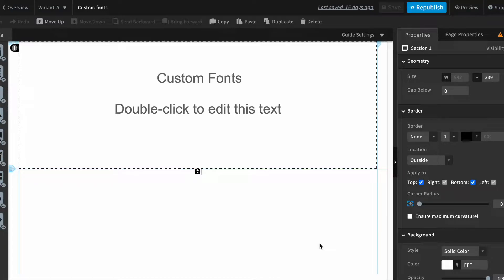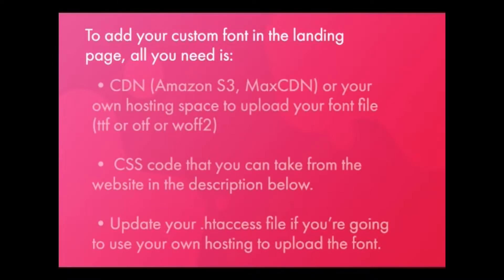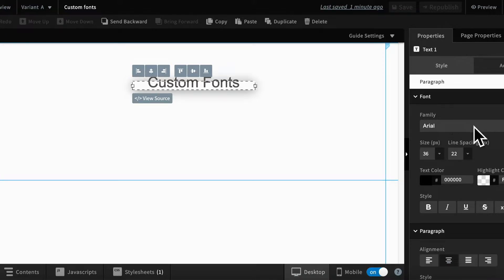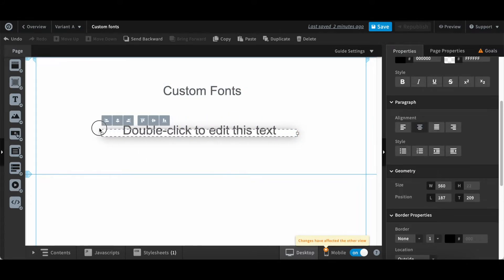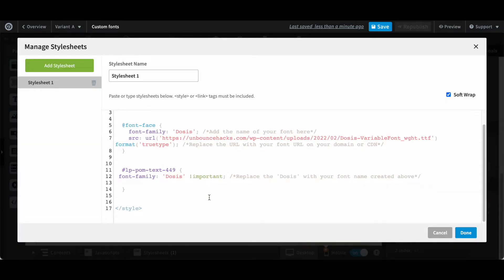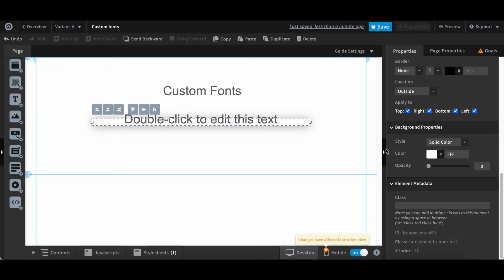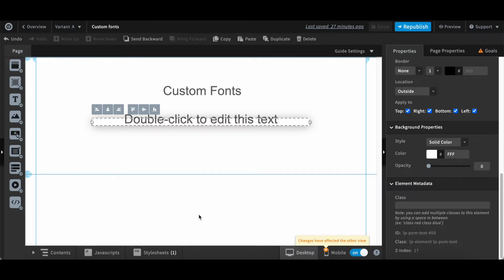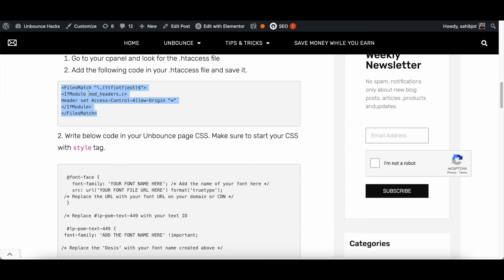How to add custom fonts in Unbounce or HTML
Hello,

Thanks for visiting this channel and watching the video.

This video is to help you add custom fonts in your landing pages in Unbounce or any other platform.

You can use the same code and process to add a custom font in Unbounce, Wordpress or any other landing page platform.

I have shared the code and details like .htaccess file in the

If you would like to about any other feature or trick to make your landing page attractive.